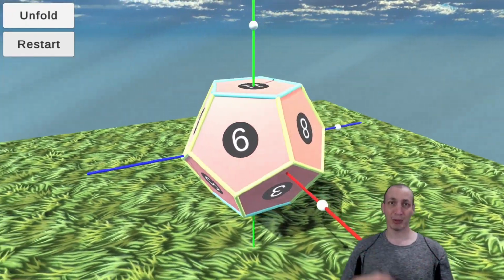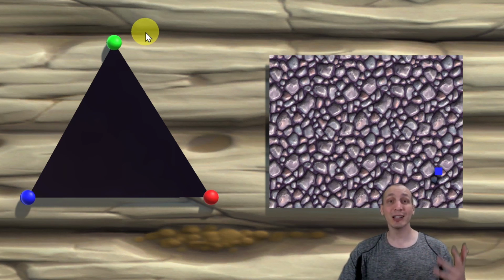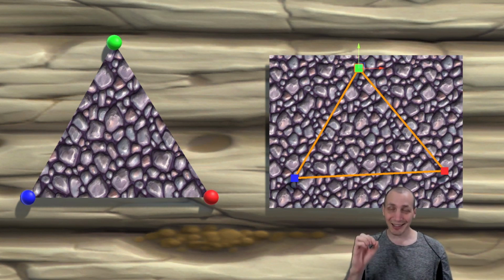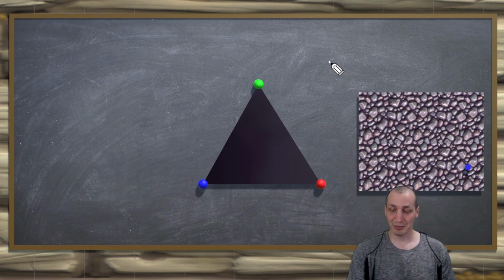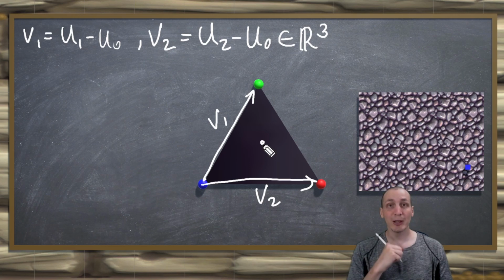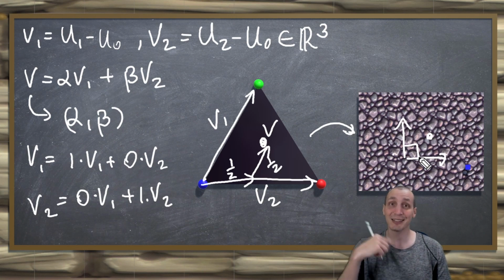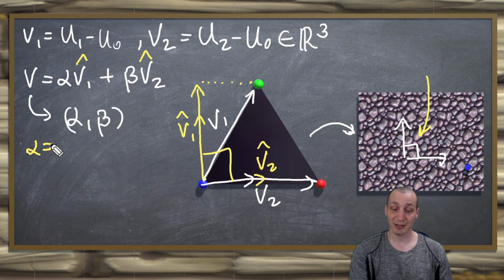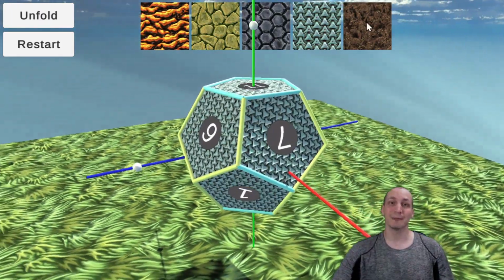Math devlog: The math behind the texture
What happens when you fail to add texture to a 3d object, when trying to learn how to create computer games? If your answer is that you need to better understand the connection between algebra and geometry, then I am probably not the only one that it happened to him...
In this video I will show you my texture problem, and how you we can use some simple mathematics in order to solve it.

Chapters:
00:00 My texture problems
01:30 How the computer add textures
04:24 The mathematics in the background
09:06 Solving the texture problem